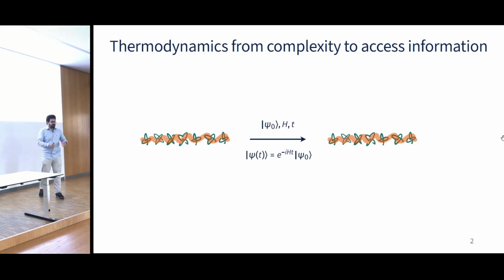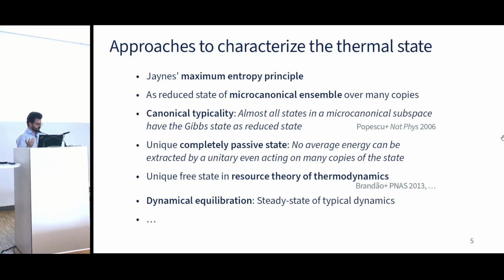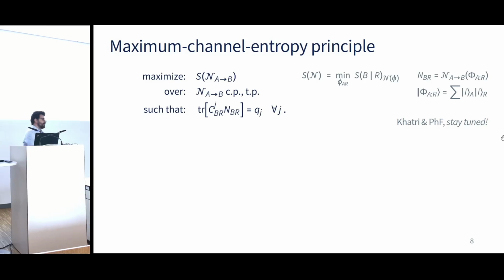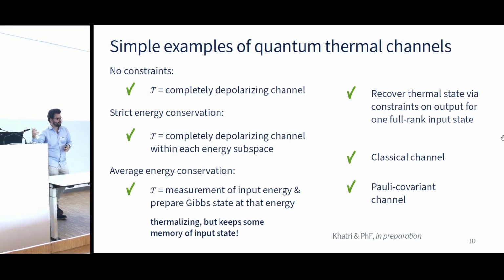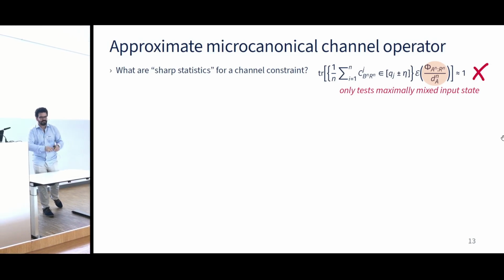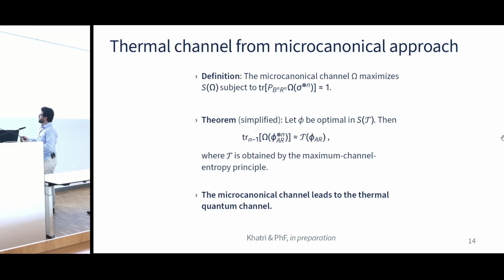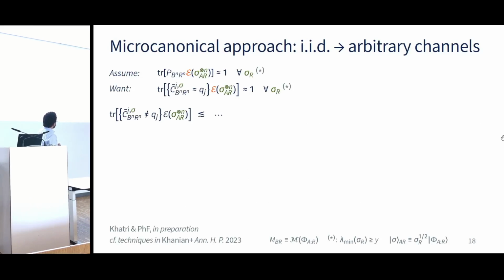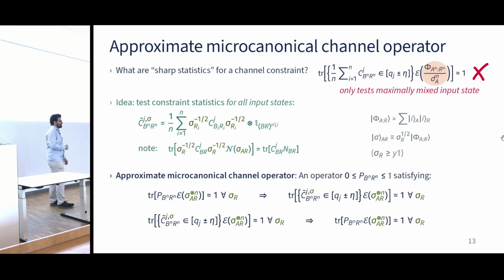The thermal channel: maximum channel entropy principle & the microcanonical channel | Philippe Faist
▶Title:  The thermal channel: maximum channel entropy principle and the microcanonical channel
▶Speaker: Philippe Faist (Freie Universität Berlin)